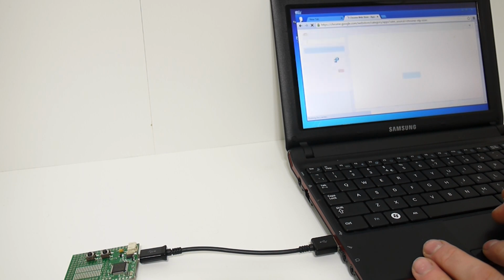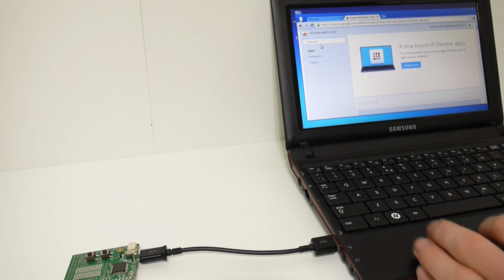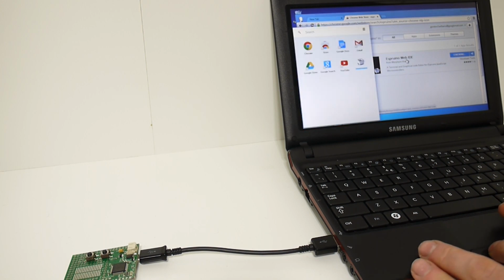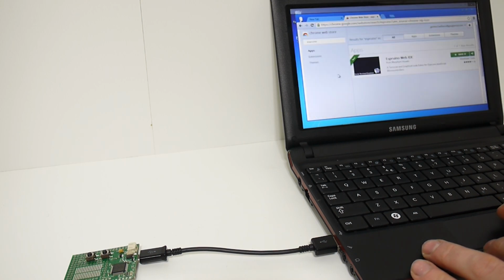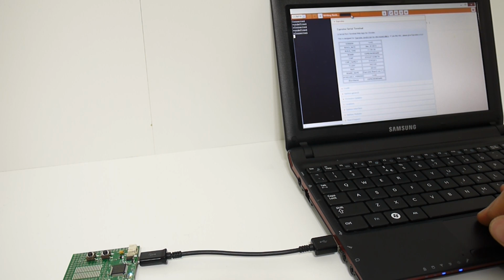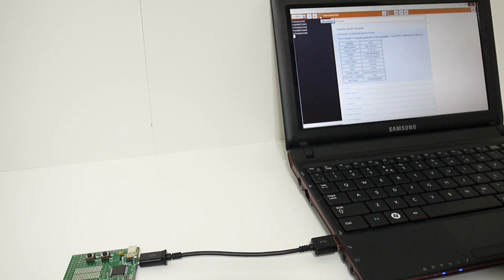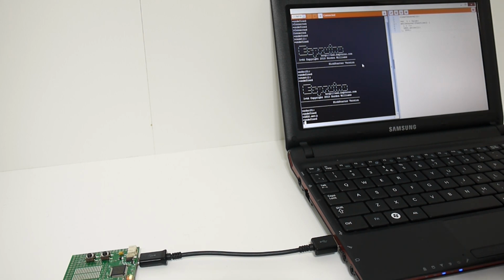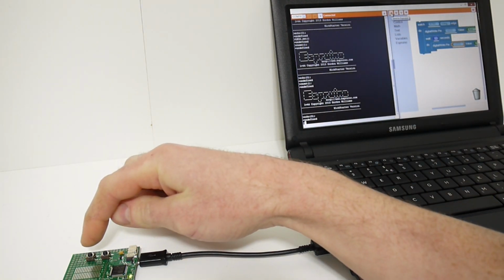Espruino - Getting Started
for more details on getting started!